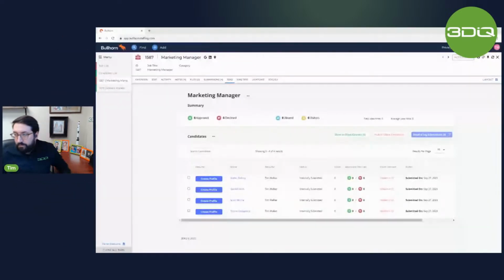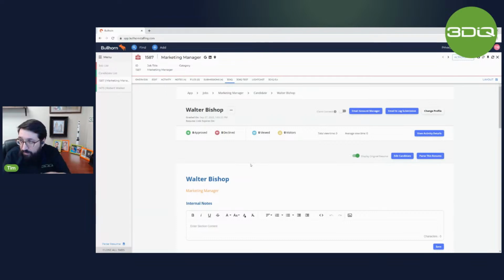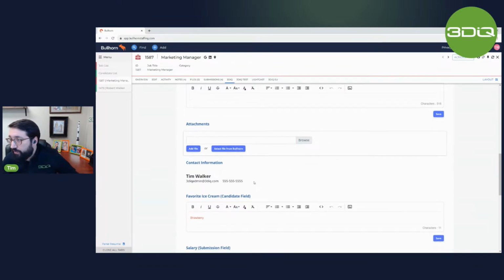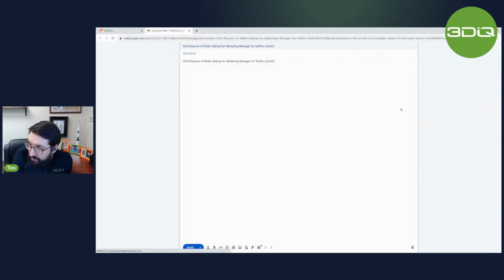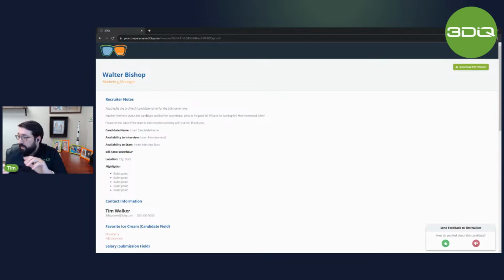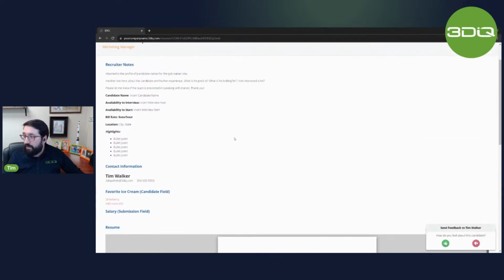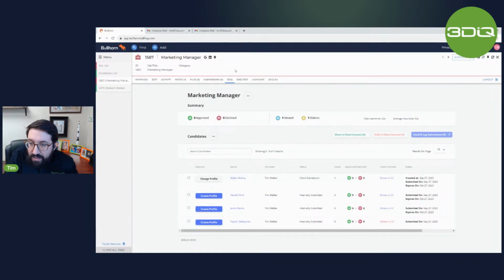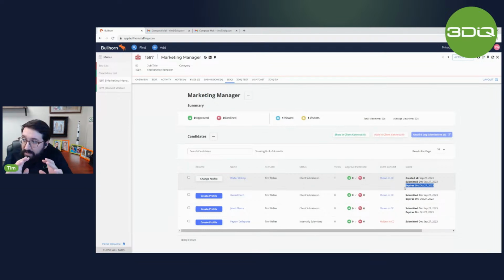3DIQ Live Training - Creating and Sending Your First Candidate!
Tune in for live training and learn how to submit your first candidate in 3DIQ!  We'll cover submitting candidates, tracking behavior and logging notes in Bullhorn.